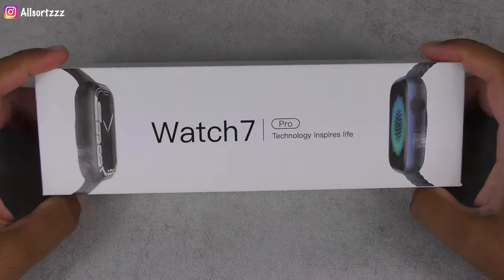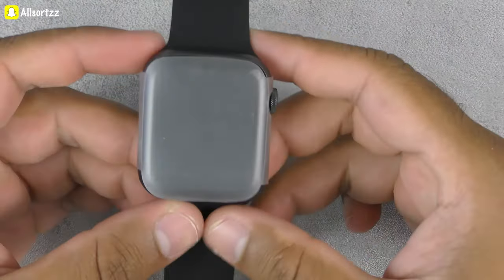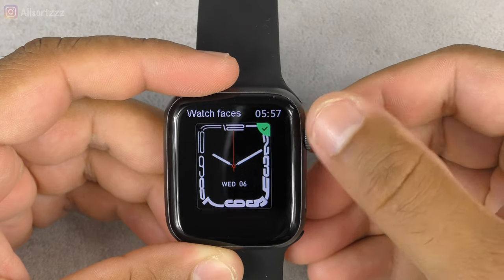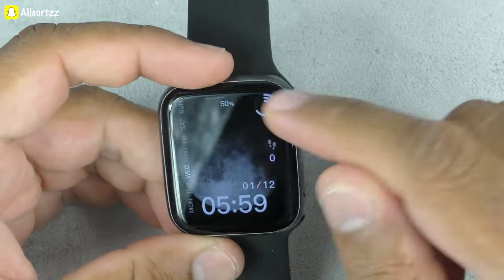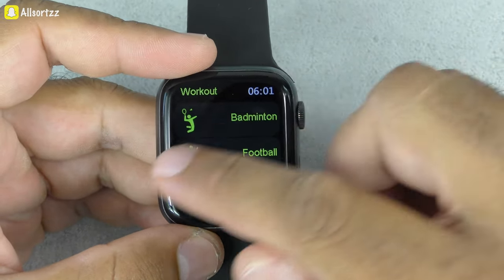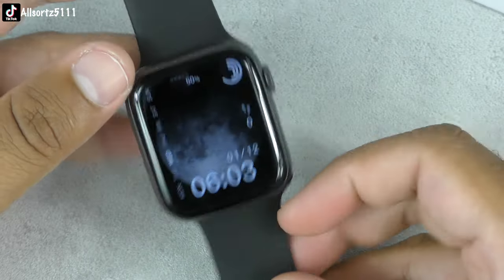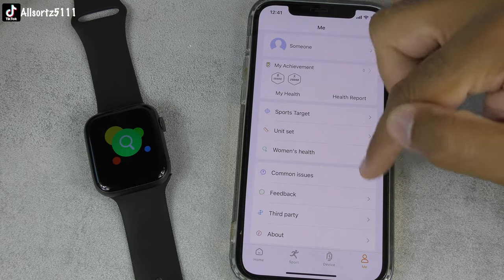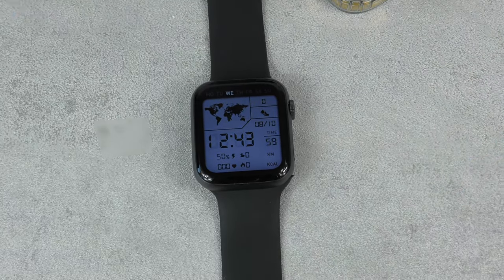Watch 7 Pro 45mm Series 7 Smartwatch: Unboxing & Review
Here is the Watch 7 Pro, This is a 45mm Smartwatch which has some good feature's.